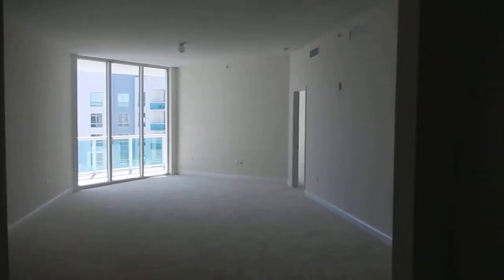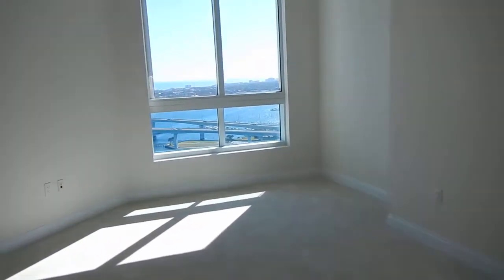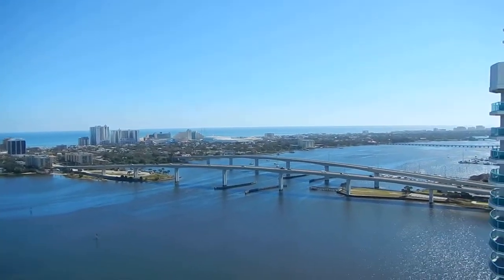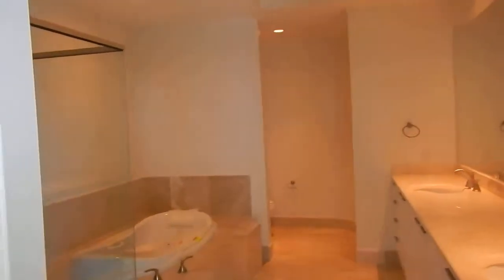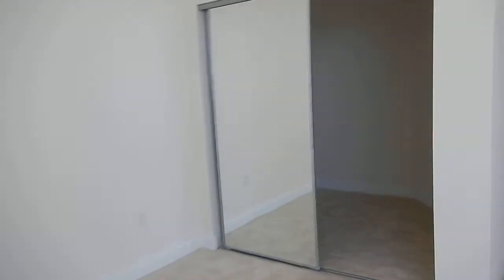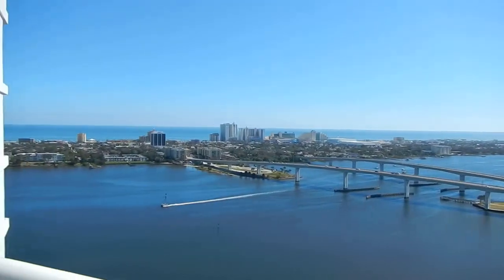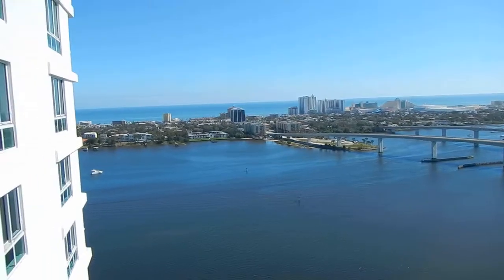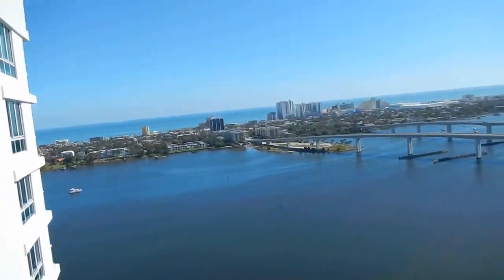Daytona Beach Luxury Condos For Sale MG on the Halifax Marina Grande 03 Style unit north tower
This is a tour of the 03 style unit at the MG on the Halifax. This is one of the builder units that is for sale and is shown with the standard builder finishes. These units can be upgraded but this is exactly what all the builder grade units look like. These units offer wonderful views on the Halifax river and the Atlantic Ocean and a few city views as well. The MG units are a much more modern styled condo than anything else you will find the in Daytona Beach area. The original builder incorporated many of the style and design elements you would typically find with condos in South Florida such as in Miami. The large balcony's and huge windows provide excellent views and a great open feel.